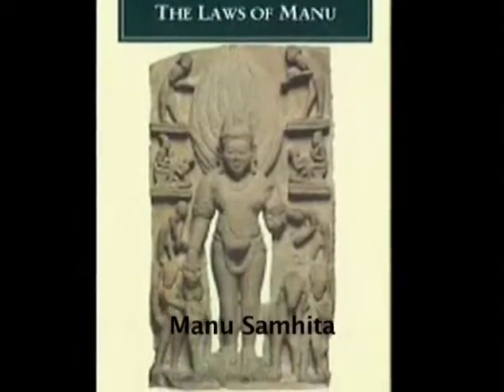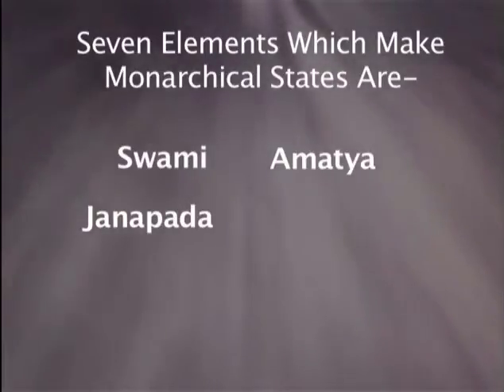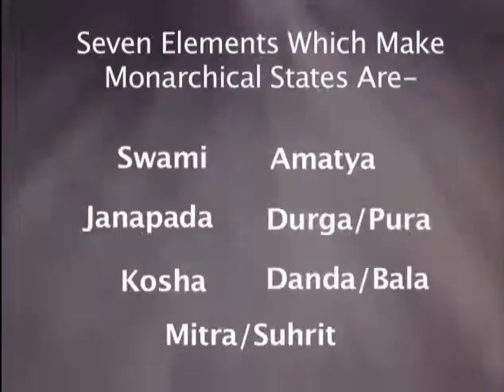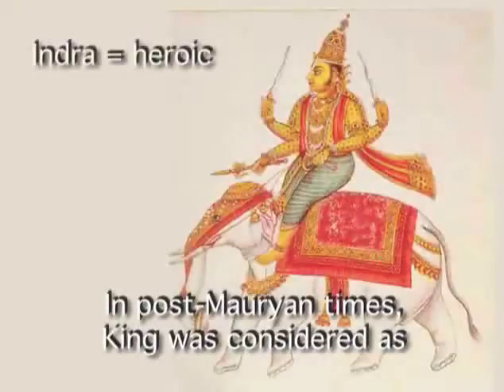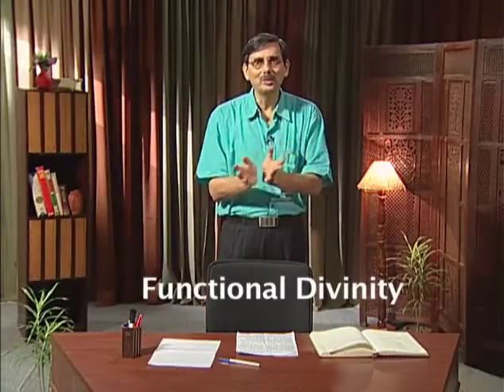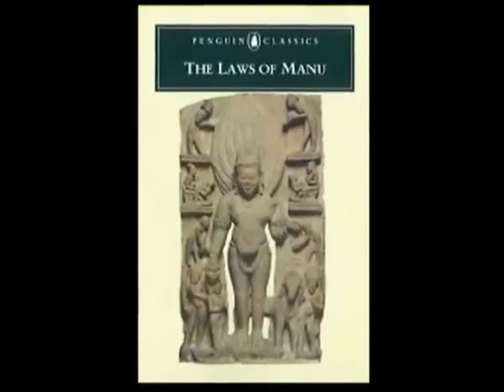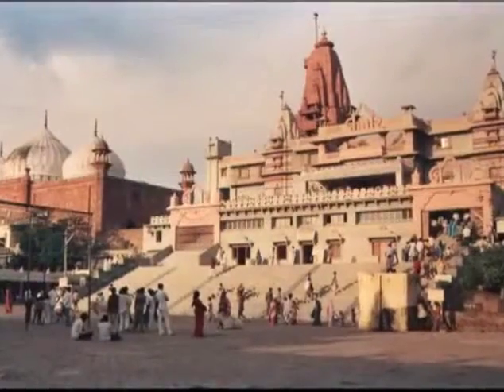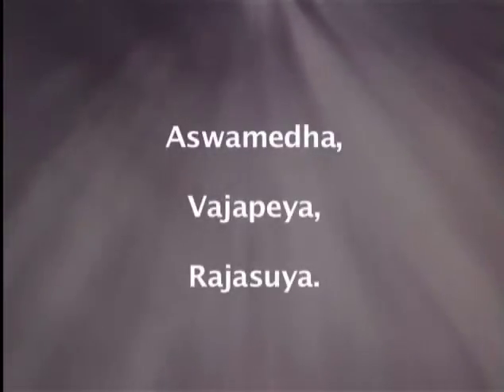Post-Mauryan developments: polity and statecraft (History of India up to c. A.D. 1200)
Project Name: Production of course ware for undergraduate subjects (CEC- History)
Module Name: Post-Mauryan developments: polity and statecraft (History of India up to c. A.D. 1200)